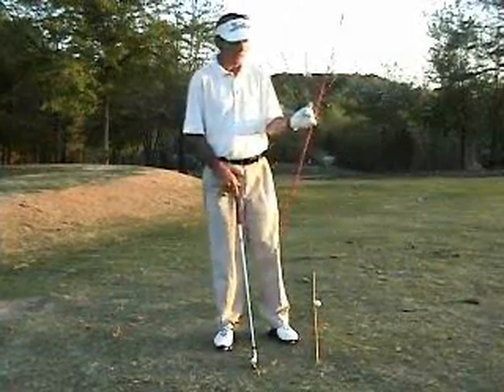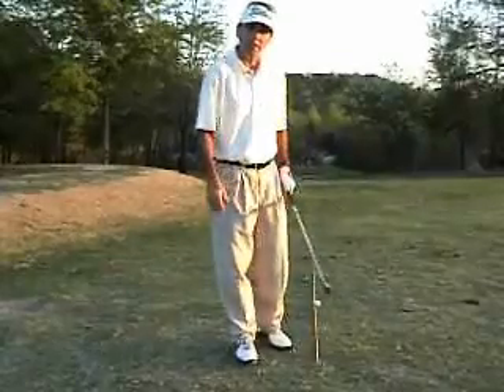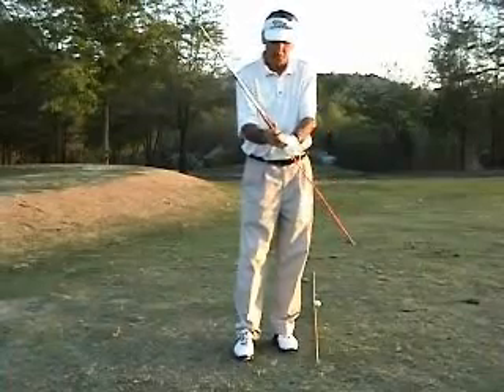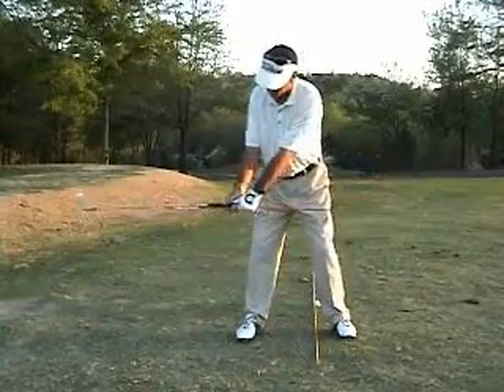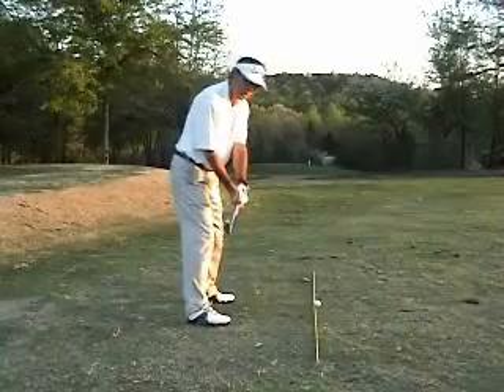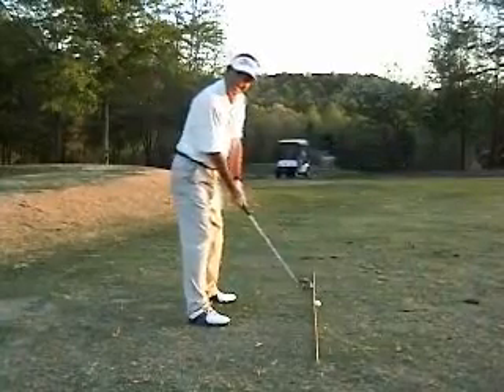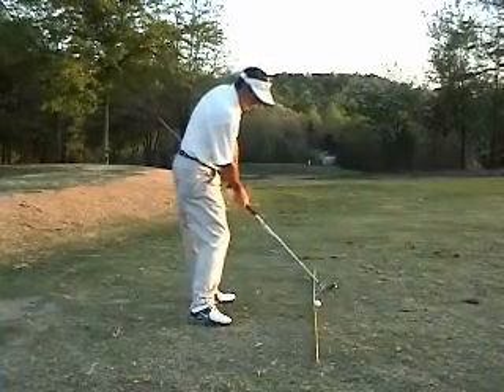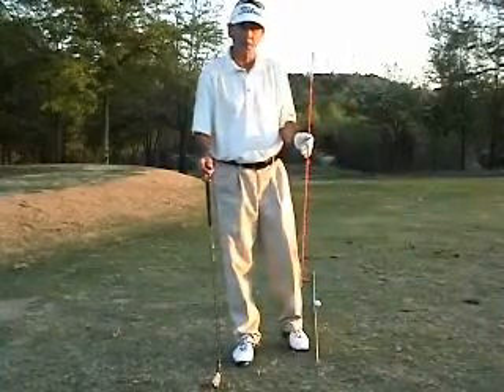TGM Golf - Rods for Angle, Plane, and Alignment